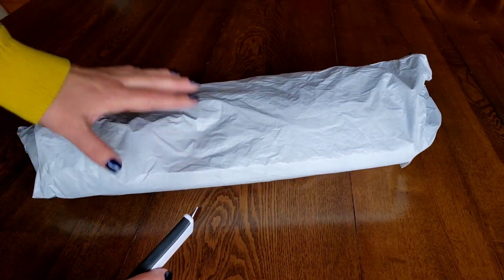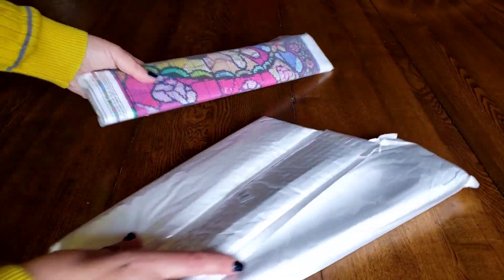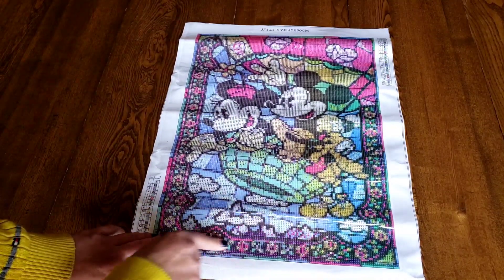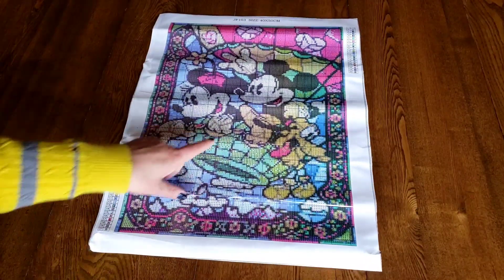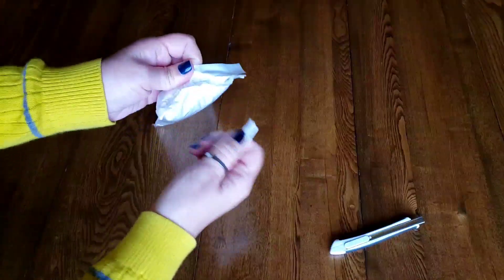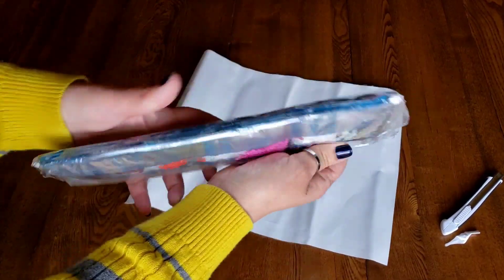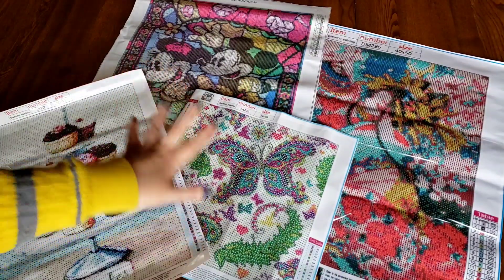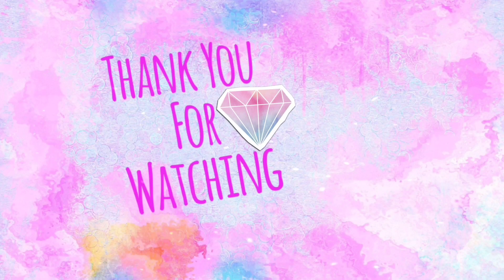Adorable Affordable Diamond Paintings!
Unboxing Disney, Delicious, & Adorable  Diamond Paintings From DIY Choose!
🔺️DIY Choose provided these diamond paintings at no cost for review.